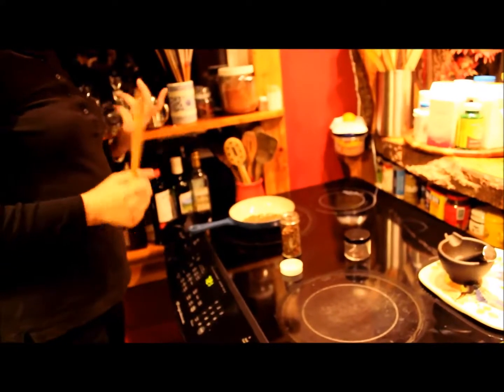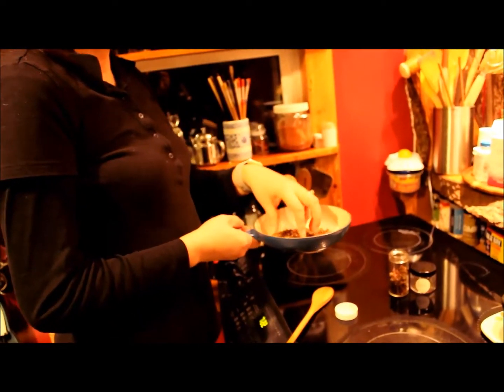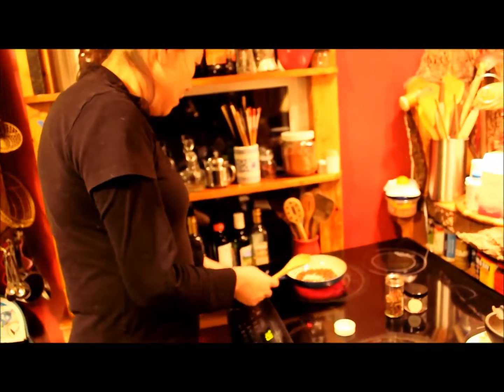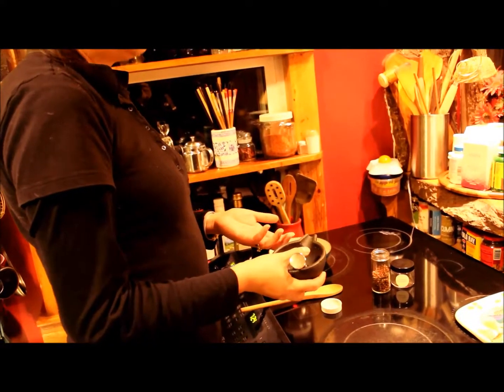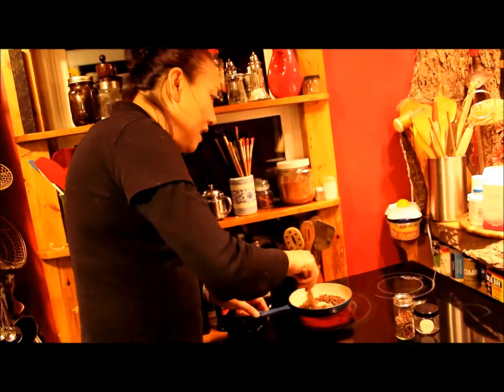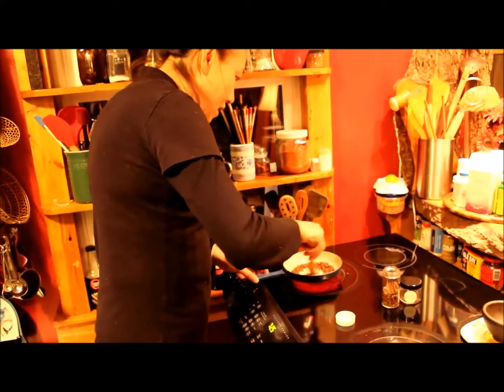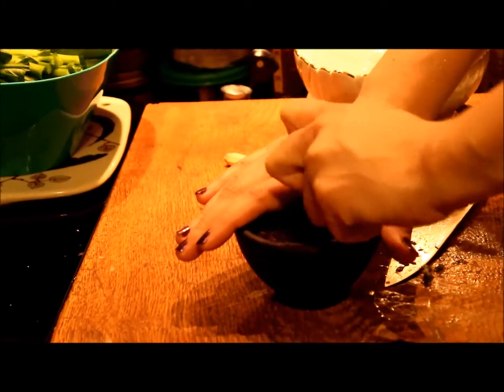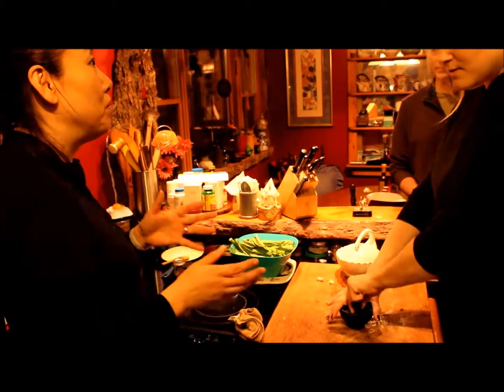Introduction to Chinese Spices Part 1 Szechuan Pepper Corns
Szechuan Pepper Corns are a very important spice in Chinese Cuisine. They are known to have a harmless numbing effect (if you you bite into a whole pepper corn). The unique flavor is crucial to making tradition Szehaun dishes.